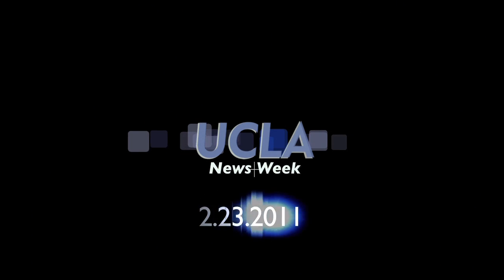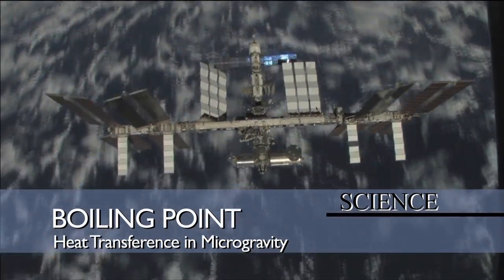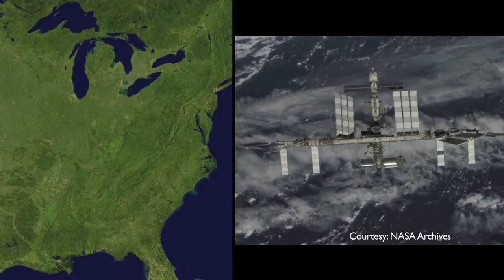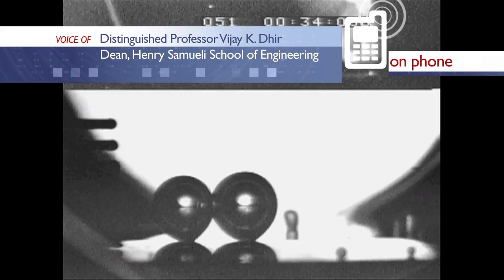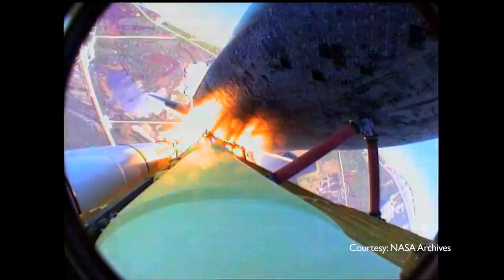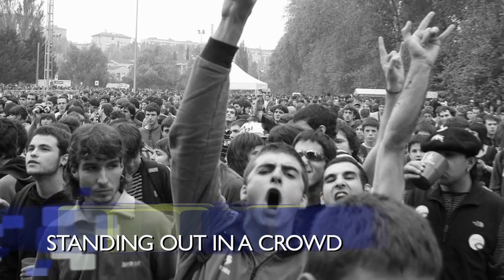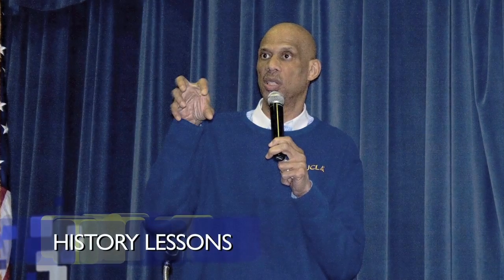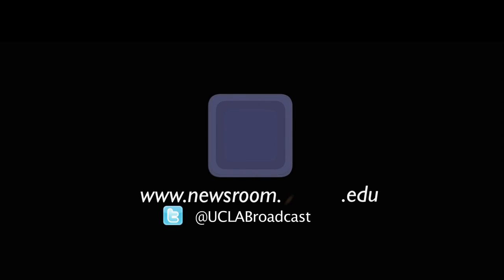UCLA News|Week: Research Goes Zero Gravity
The first UCLA- led experiment at the International Space Station, Omar Yaghi named #2 chemist in the world, alarm calls by rodents in social groups of varying sizes, Obama picks ten UCLA faculty for key posts, Kareem Abdul-Jabbar's new documentary about the Harlem Renaissance.